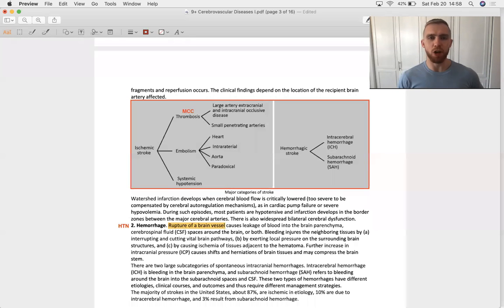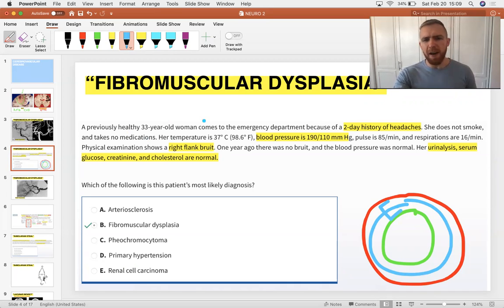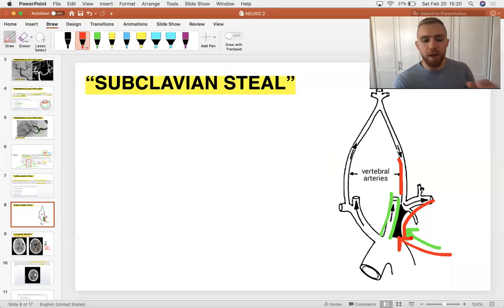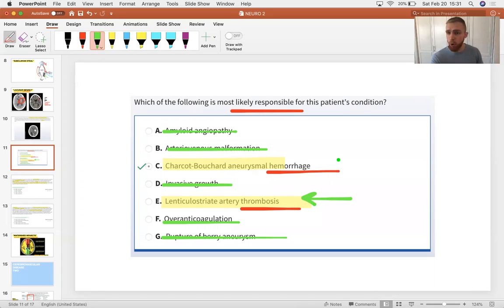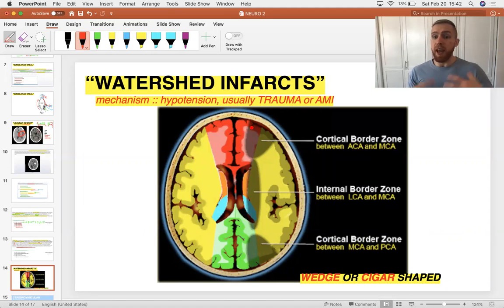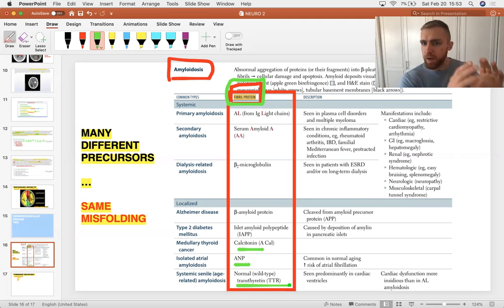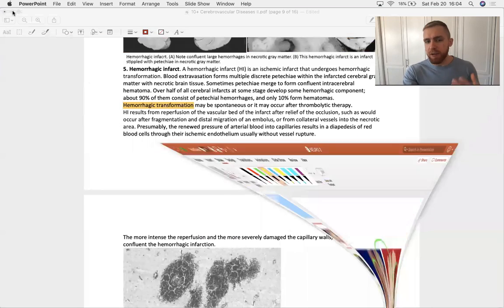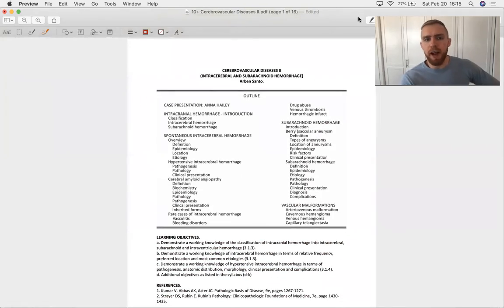Cerebrovascular Disease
0:00 Ischemic v. Hemorrhagic Stroke
4:20 Pale v. Red Infarction
10:00 Fibromuscular Dysplasia
15:00 Timeline of Events in Cerebral Ischemia
21:30 Subclavian Steal Syndrome
26:30 Lacunar Infarctions
29:30 Practice Questions
39:20 Hypoxic-Ischemic Encephalopathy
42:00 Cortical Laminar Necrosis
43:30 Watershed Infarctions
46:00 Glutamate Excitotoxicity
52:30 Cerebral Amyloid Angiopathy
1:01:50 Rare Causes of Intracerebral Hemorrhage
1:05:00 Transformation of Pale to Red Infarct
1:11:00 Subarachnoid Hemorrhage